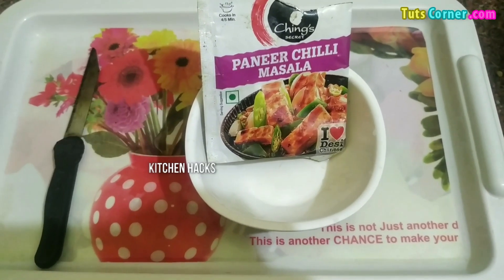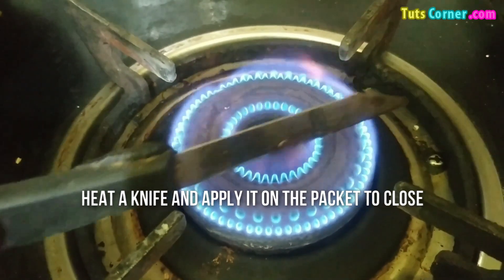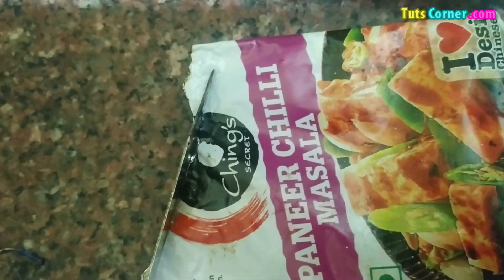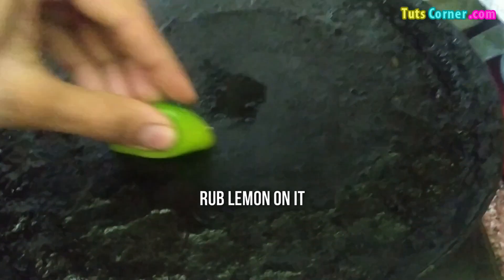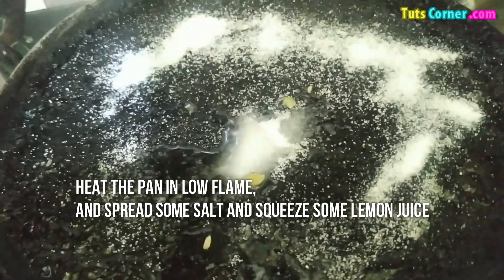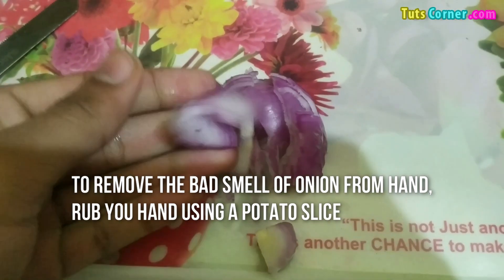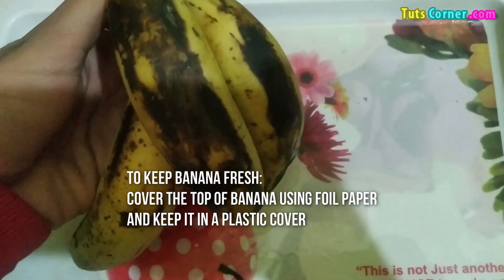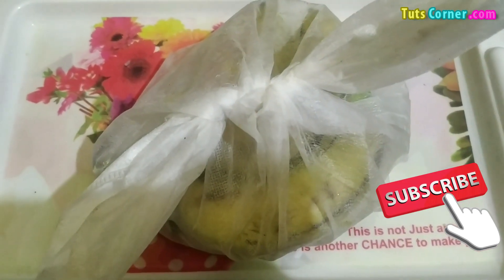Kitchen Tips and Tricks | Kitchen Hacks | Simple Kitchen Tips | Easy Kitchen Tips | Basic Tips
Watch some simple and useful kitchen tips and tricks. Try these easy kitchen hacks at home.